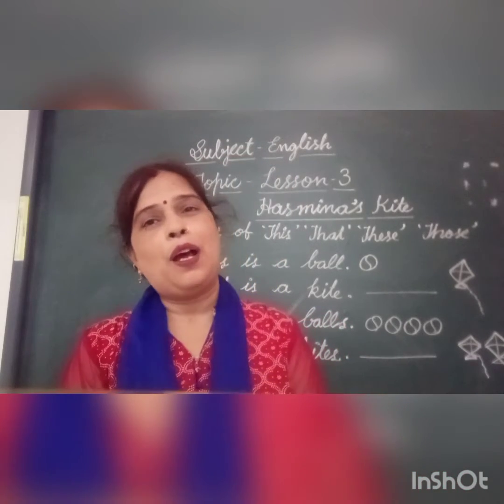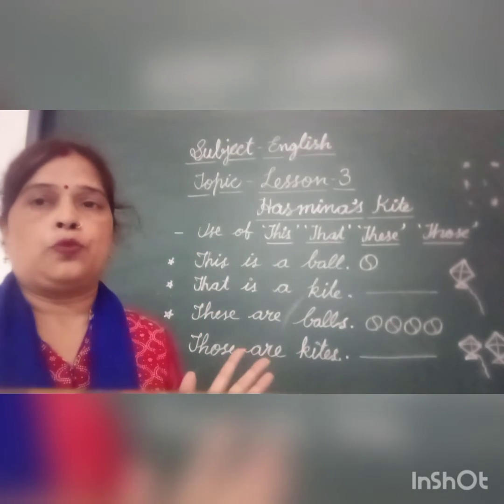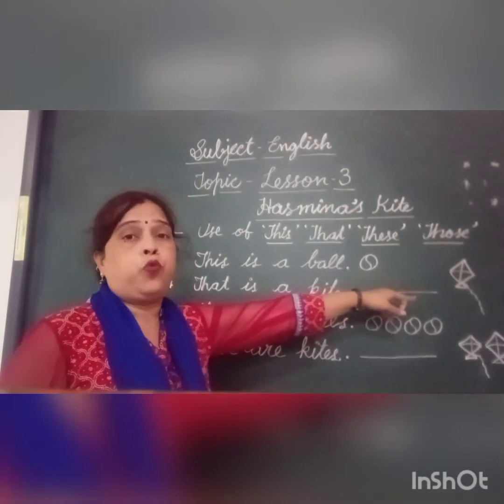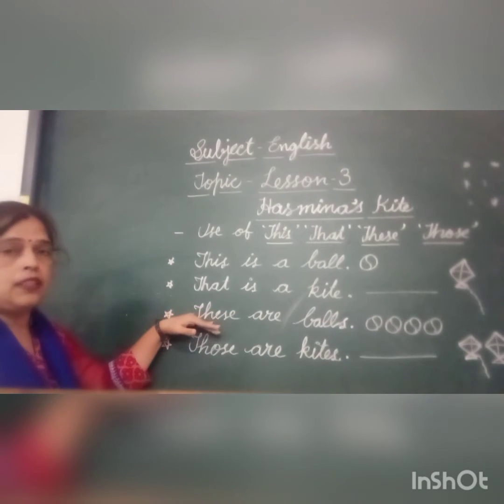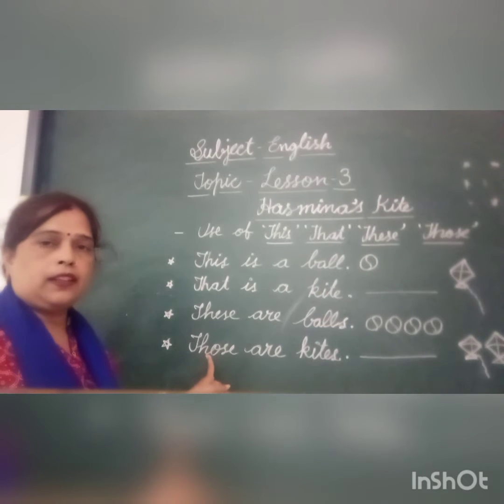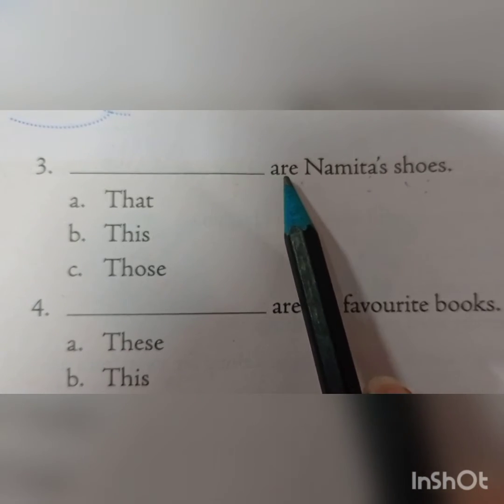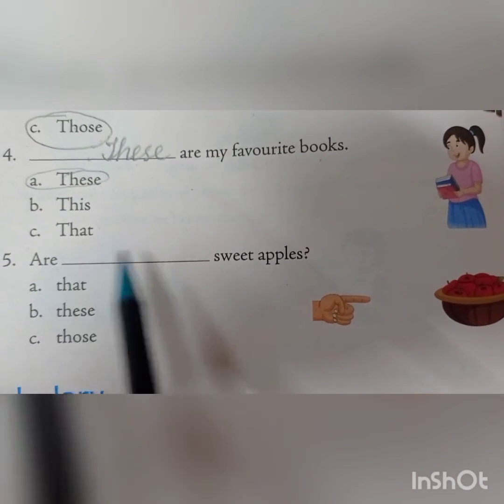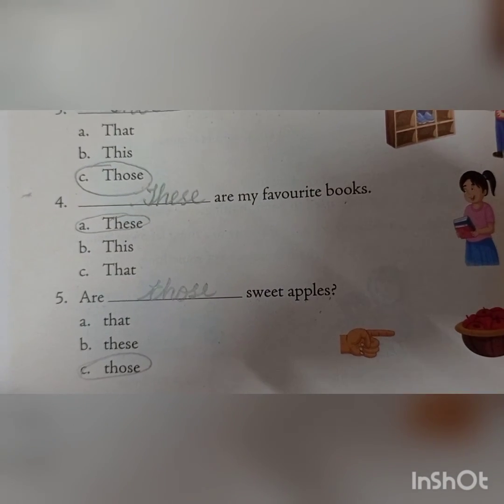Lesson-3 Book Exercise